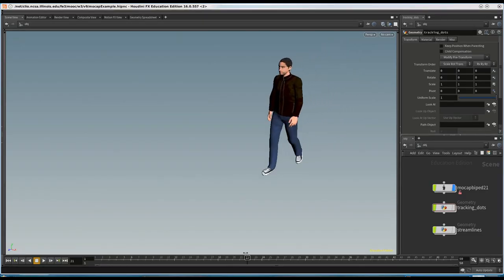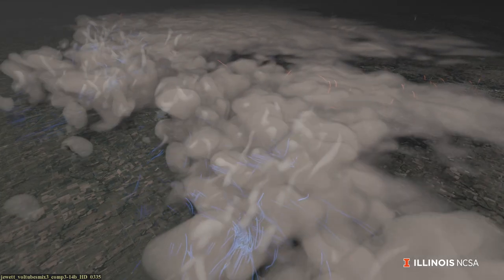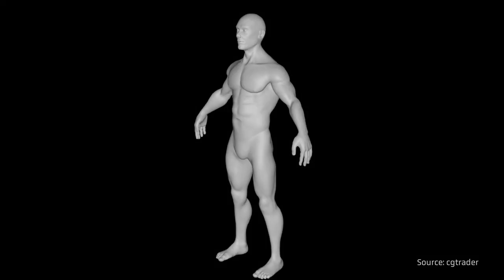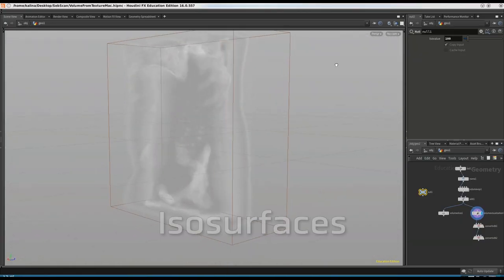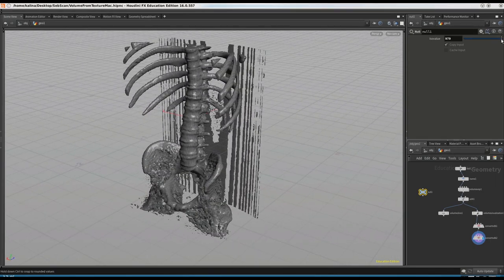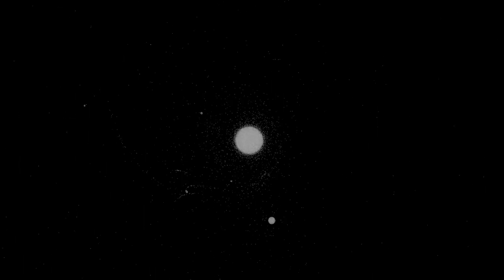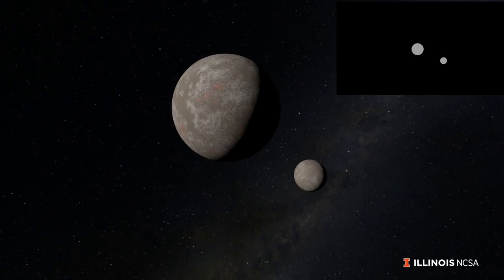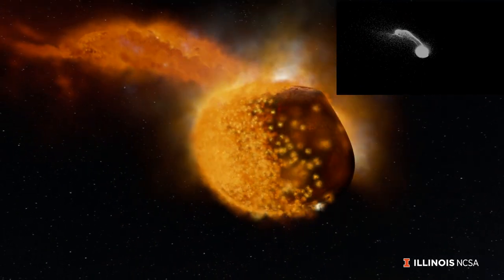3D Data Visualization Module 3.9: Derived Data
Module 3 is all about the human side of things. How do people learn? How do we perceive visual information? What makes certain methods of communication and education more effective? How do you find a story in a dataset, and how do you tell that story clearly and concisely?